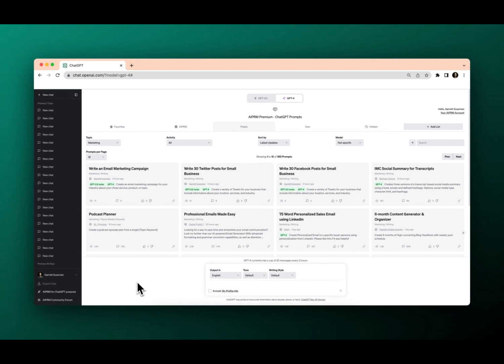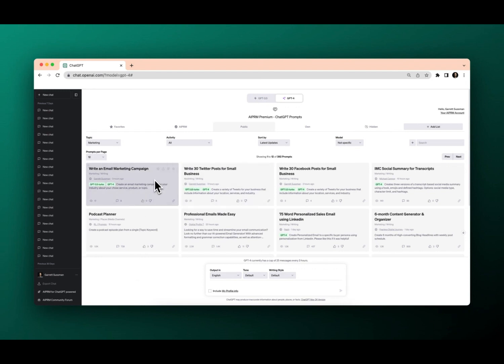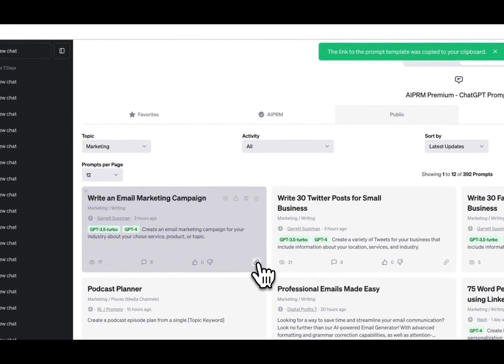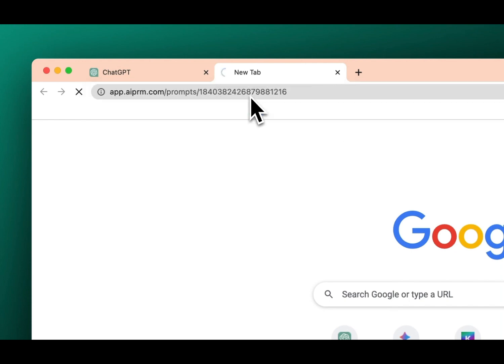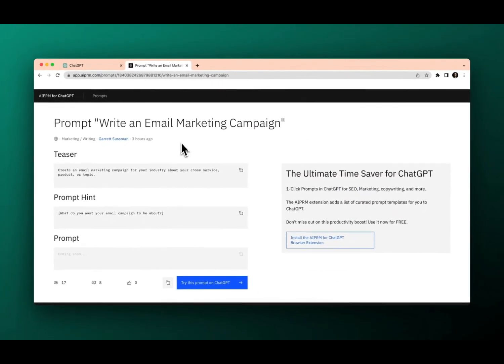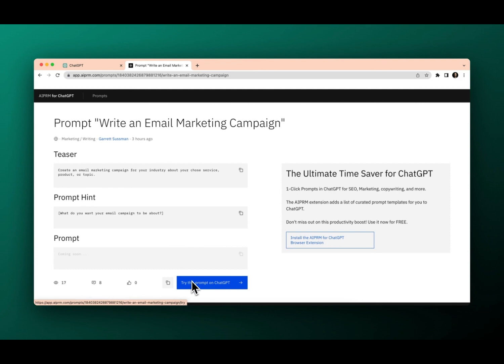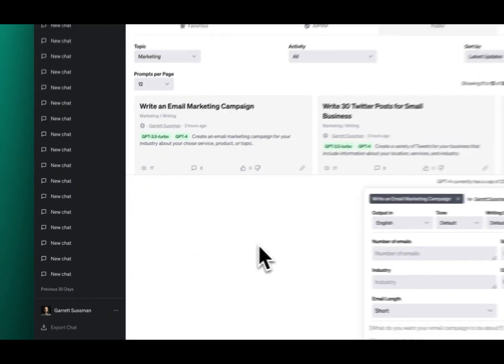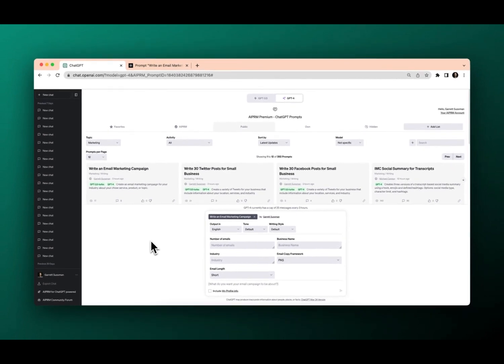How to Share a Prompt in AIPRM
In this tutorial you'll learn how to share a prompt.

Take your ChatGPT experience to the next level by installing and activating the free AIPRM extension! In this video, we'll guide you through the installation process and show you how to unlock a range of advanced features that will enhance your AI writing capabilities. Don't miss out on this opportunity to maximize your productivity with ChatGPT!

Unlock even more features and capabilities by upgrading your plan today